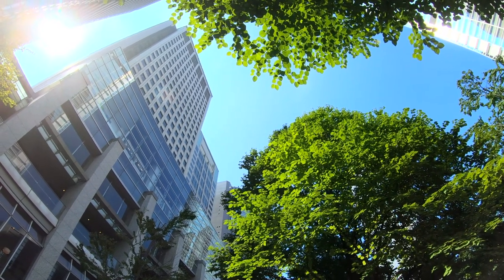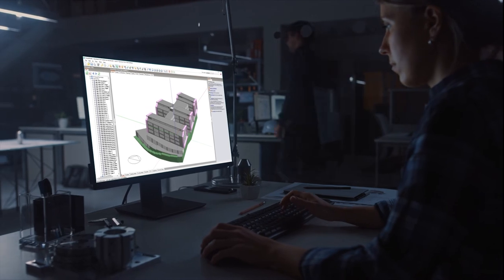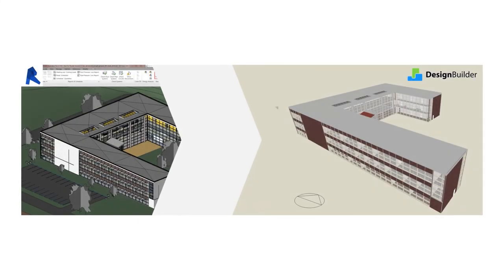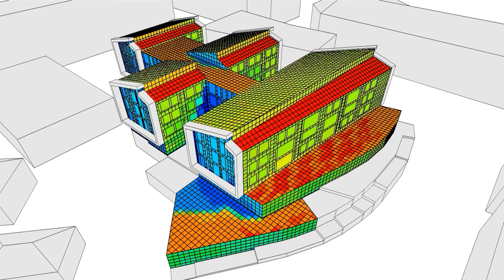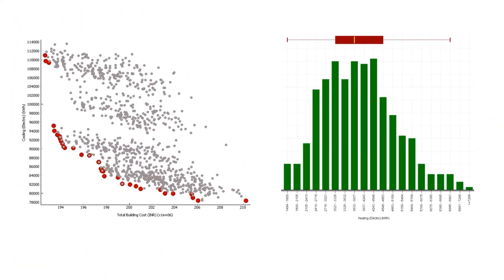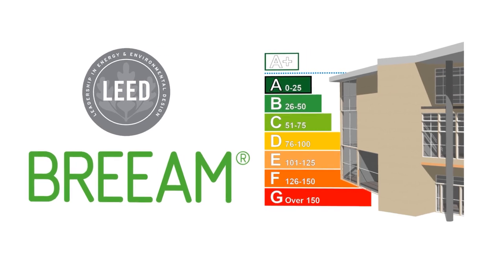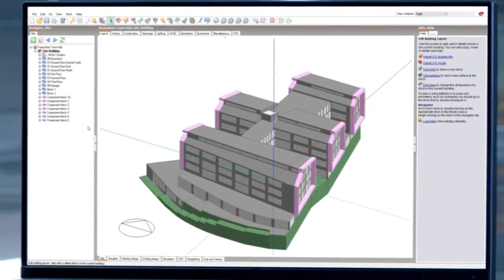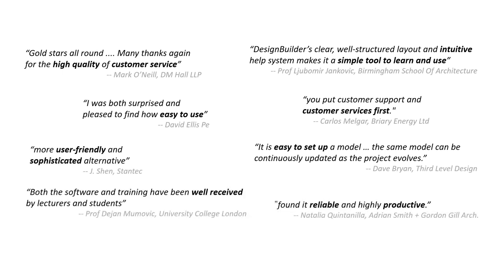DesignBuilder Software: Features and Functionality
High level overview of what DesignBuilder offers and all of its key features including: Visualisation, Simulation, HVAC, Certification, Daylighting, Optimisation and CFD.